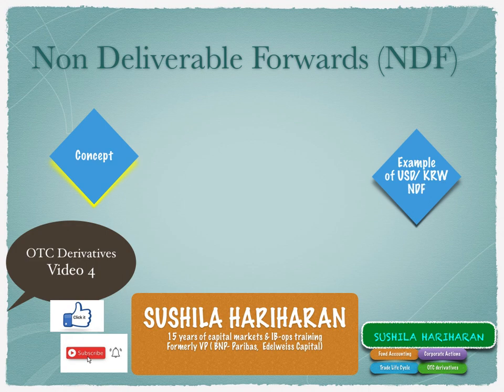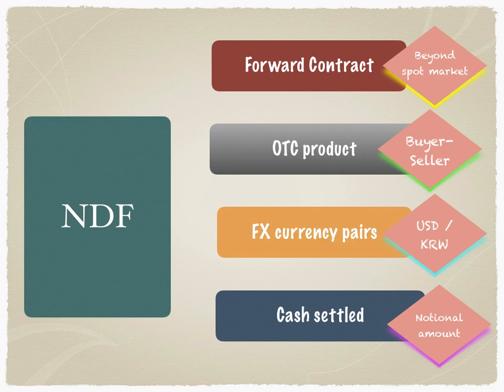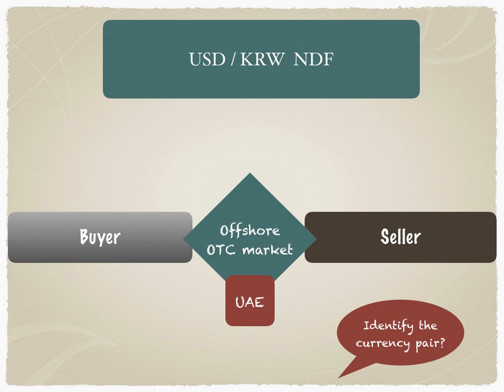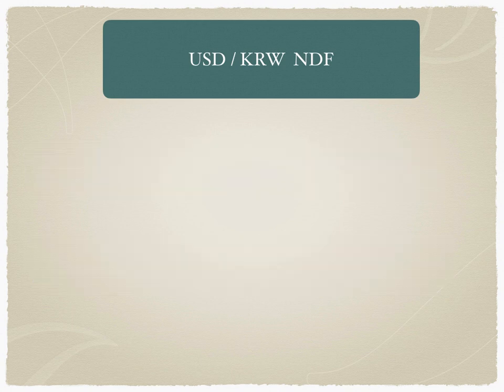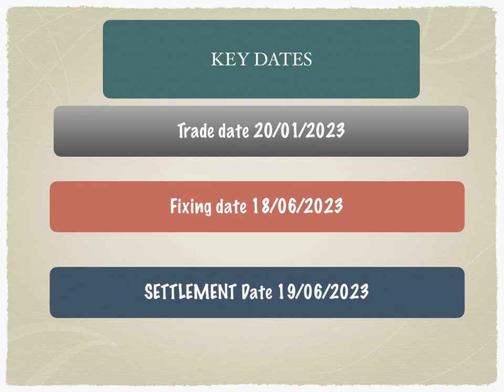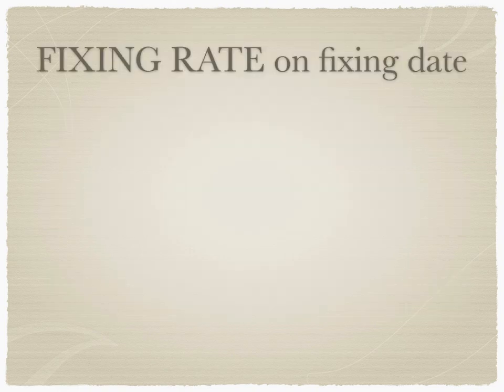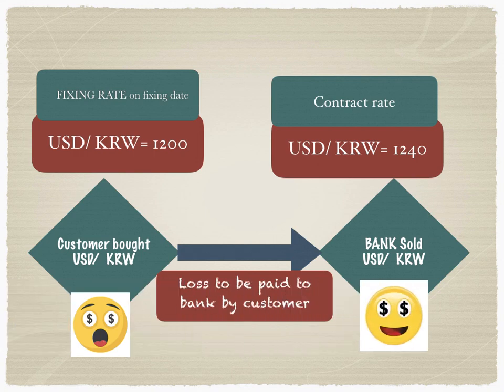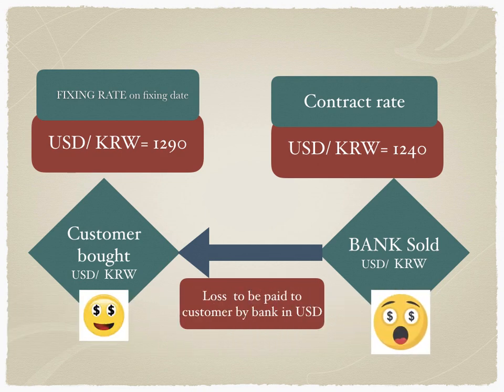Non Deliverable Forwards (OTC Derivatives 4)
So many of u have asked me to make a content rich video on Non Deliverable Forwards!
In fact one of the requests came from a VP at a hedge fund!
I feel like a DJ at a party answering all your requests!!
But keep your questions and doubts coming coz that helps me become a better facilitator!